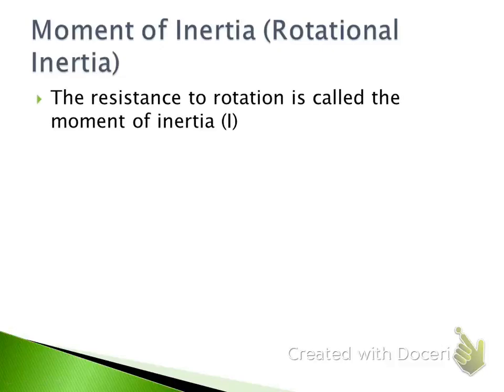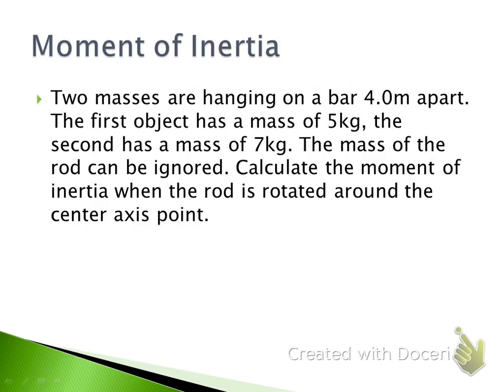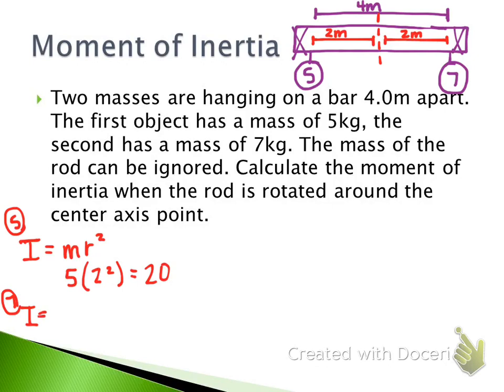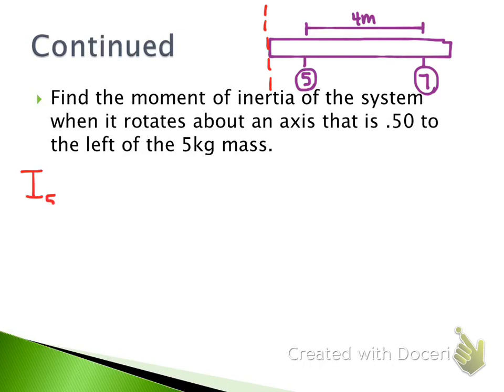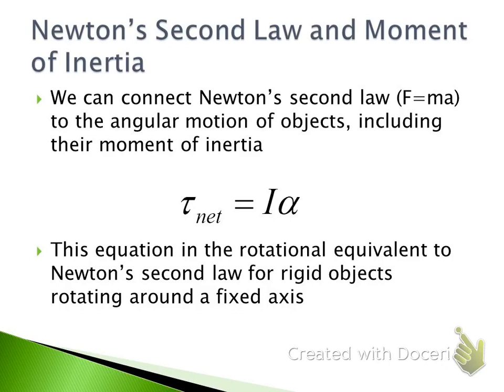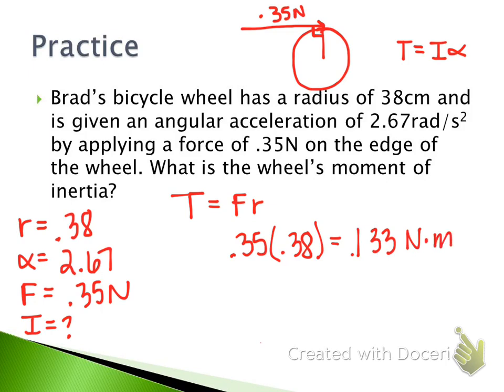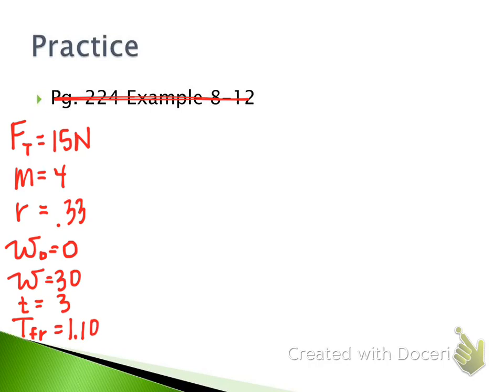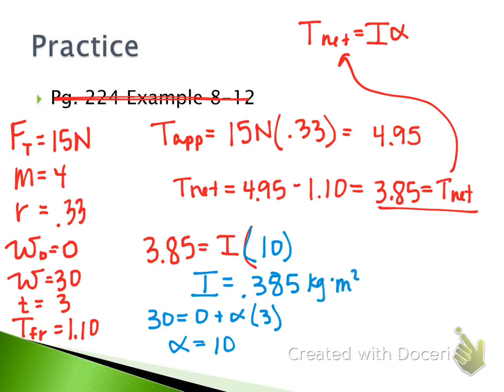HAP Moment of Inertia 3.9.18